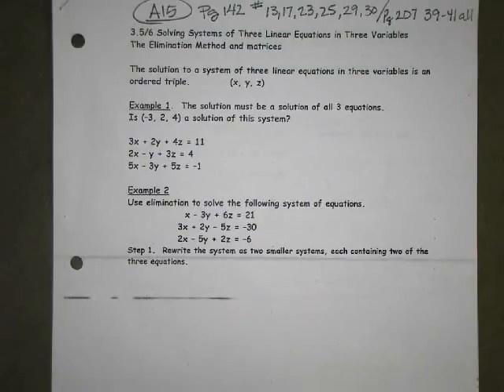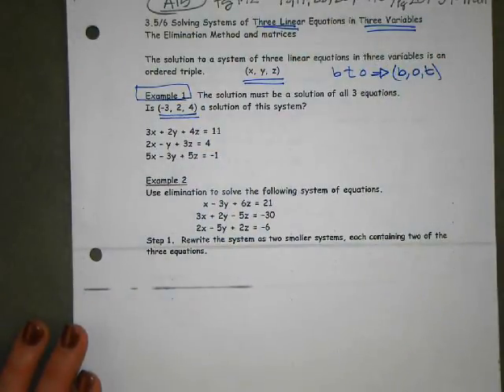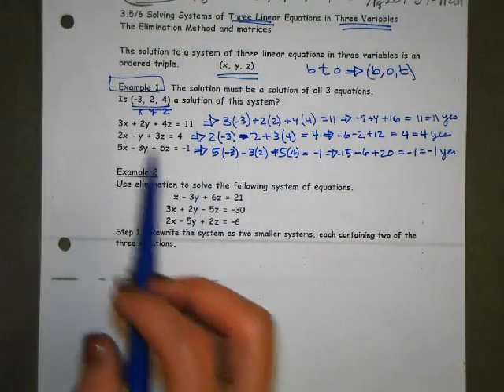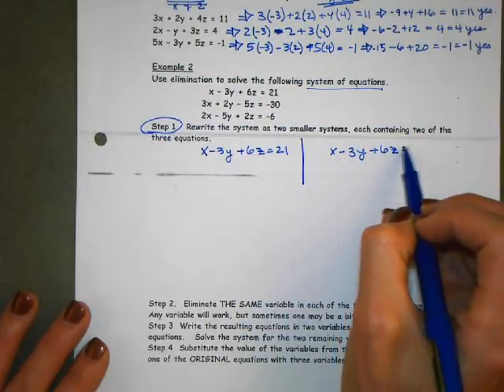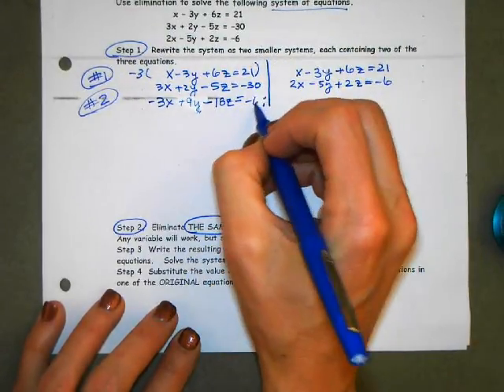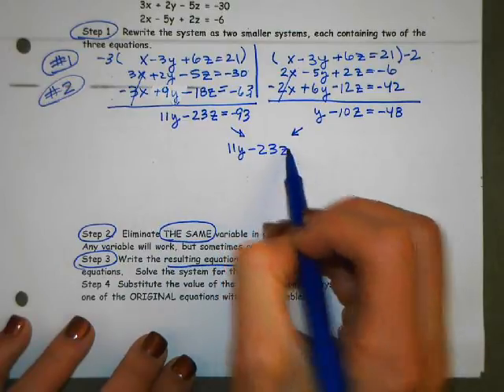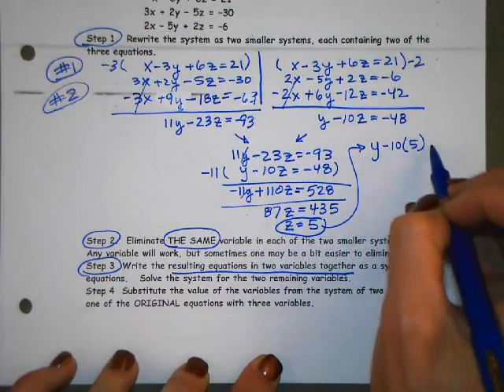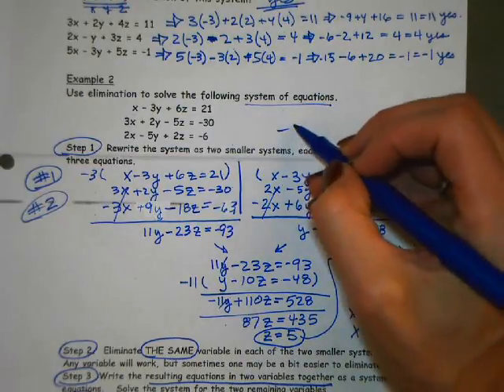A2 3 5 Lesson